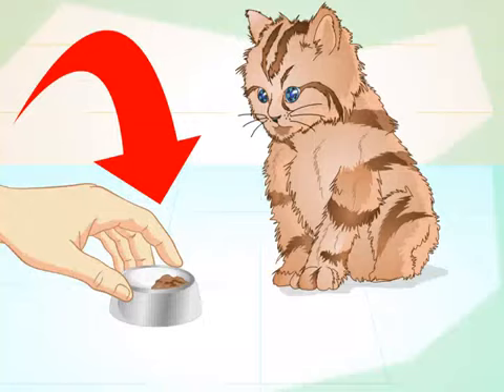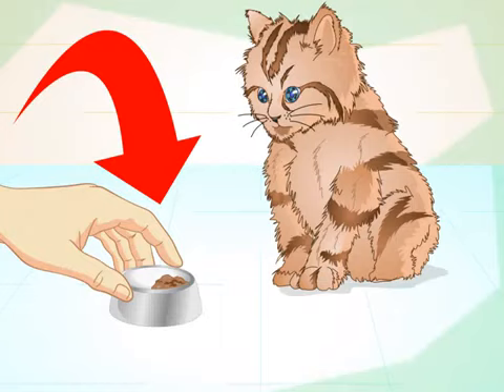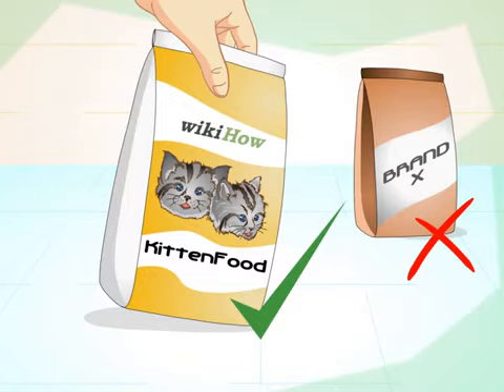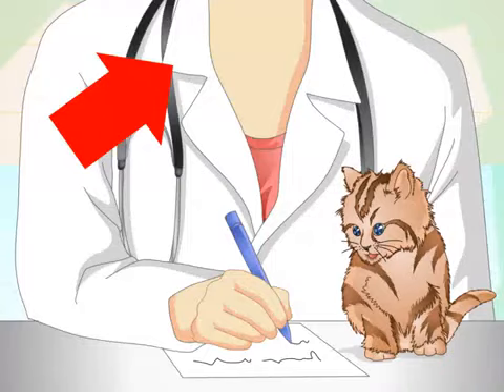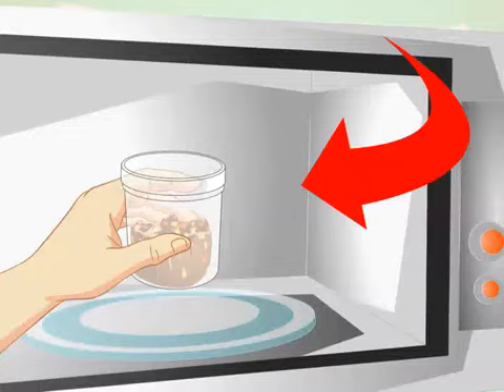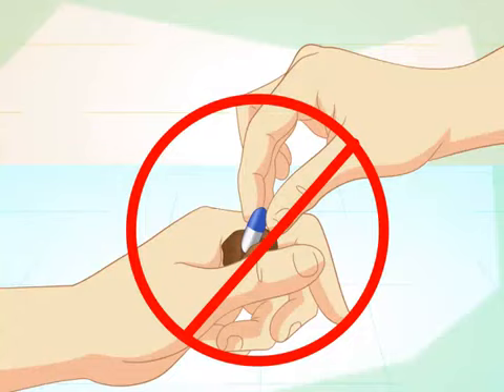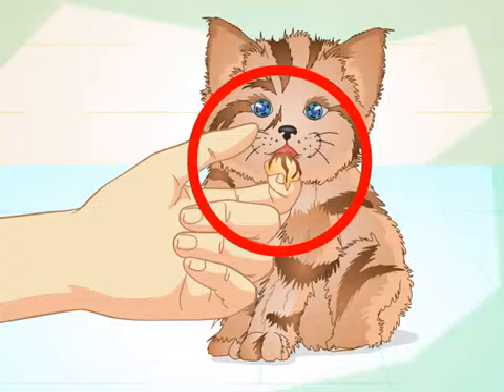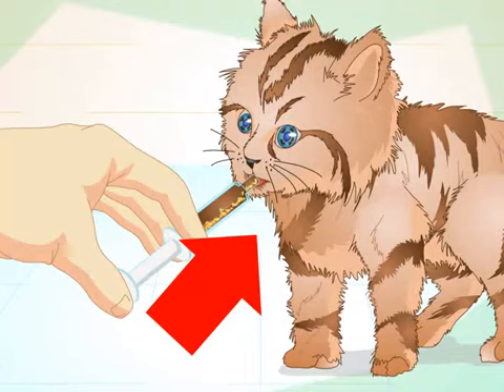Get a Sick Kitten to Eat - compilation 2020 #190 - CA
Enjoy new funniest and very cute compilation of the week about try not laugh funny cutest animals.
Cats are surely the most popular pets and awesome animals nowadays.
Dogs are awesome animals. Despite all their differences, they have much in common, too.
And yet, there are dogs that resemble none of their kin in the whole world.
And you can enjoy they in this video.
All their breeds differ by size, features, and color, temperament.
But some cats in this video will actually surprise you!

Products that help your dog & cats
1 - Rope Dog Toy for Aggressive🐕🐶
2 - Henkelion Cat Backpack Carrier Bubble Carrying Bag, Small Dog Backpack Carrier for Small Medium Dogs Cats, Space Capsule Pet Carrier Dog Hiking Backpack, Airline Approved Travel Carrier - Blue😺🐈